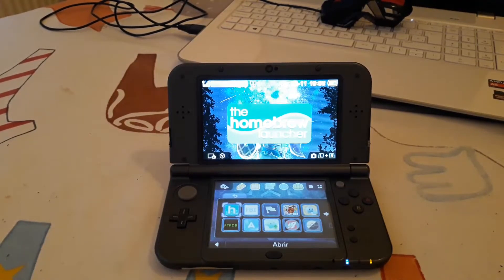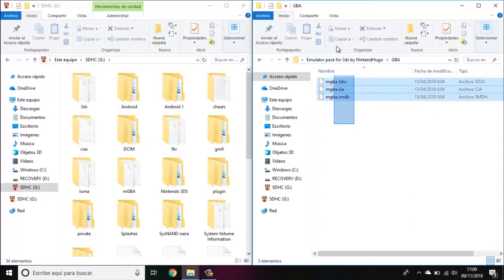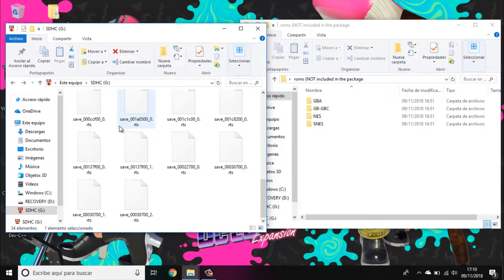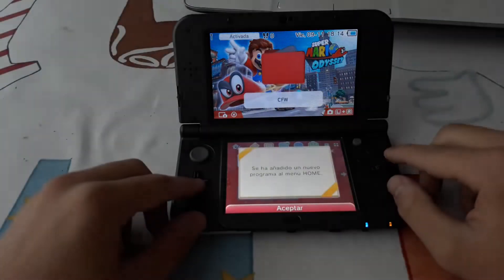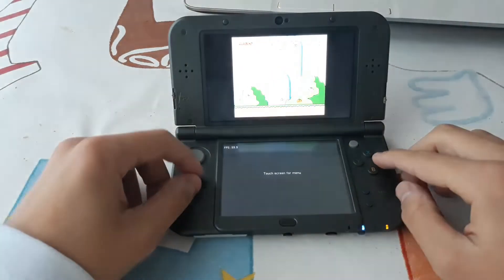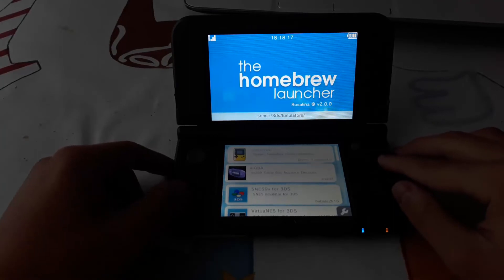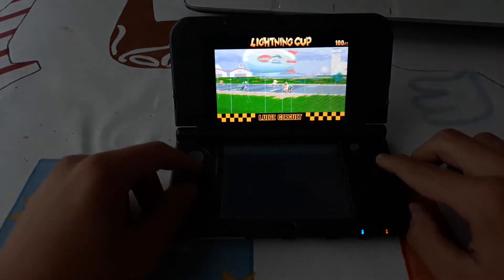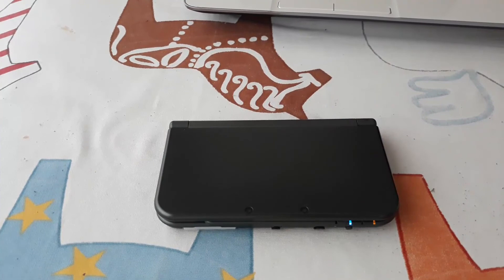How to install NES, SNES, GB, GBC AND GBA emulators on a 3ds. NO CFW REQUIRED.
HELLOOOOOO, today I show you 4 emulators for your Nintendo 3ds. You DON'T need CustomFirmWare, you just need a Homebrew entrypoint (steelhax is free in 11.8 firmware version!)

I also accept video requests in the commentary section.